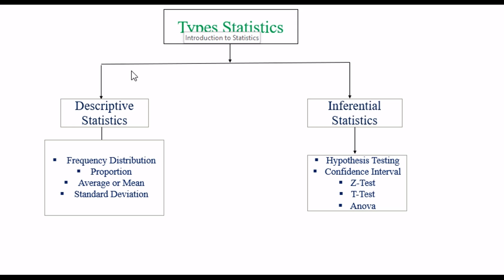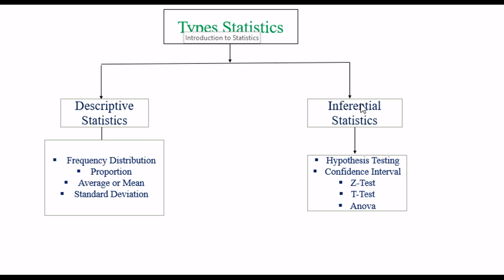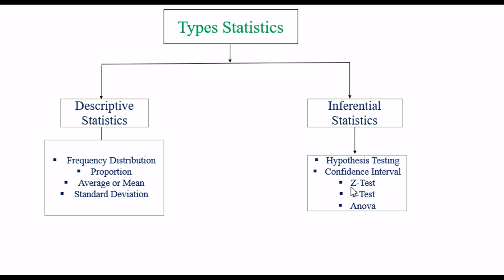INTRODUCTION TO STATISTICS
I'm excited to share my knowledge and expertise in statistics, mathematics, and Microsoft Excel with you. In this video, we'll explore the fascinating world of [specific topic, e.g., "probability distributions" , "data analysis with Excel" and "Mathematics"].

We'll start with a clear and concise explanation of the fundamental concepts, breaking down complex ideas into easy-to-understand steps. Then, we'll dive into practical applications, demonstrating how to use these concepts to solve real-world problems.
Throughout the video, I'll provide step-by-step instructions and helpful tips to guide you through the learning process. I'll also include plenty of examples and visuals to reinforce your understanding.